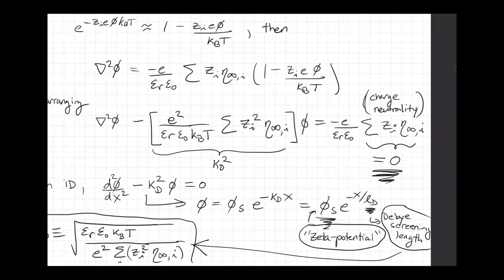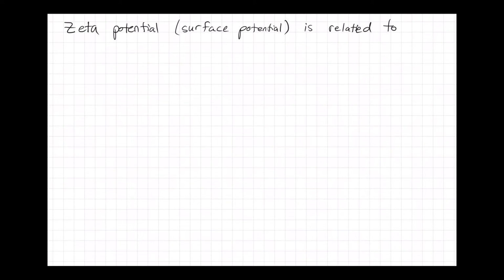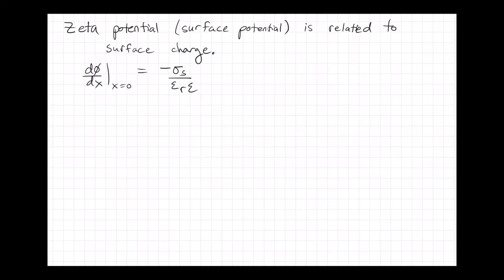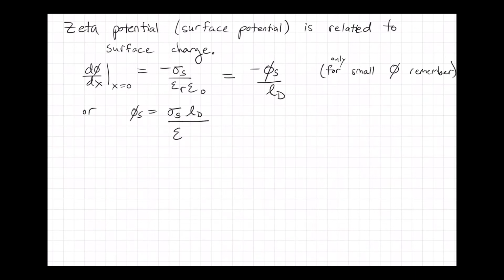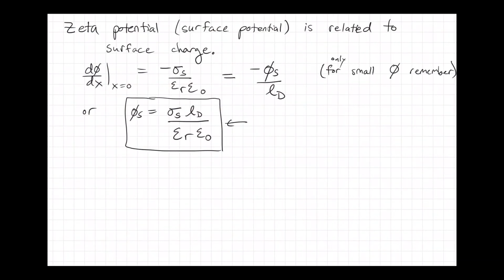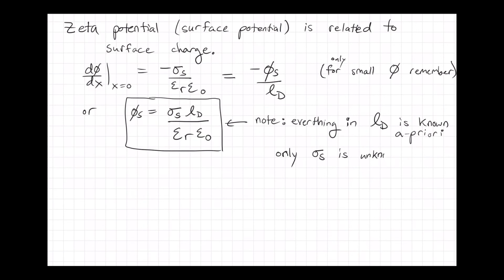Charge Double Layers 5: Zeta Potential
Relates the Zeta potential to the surface charge density.